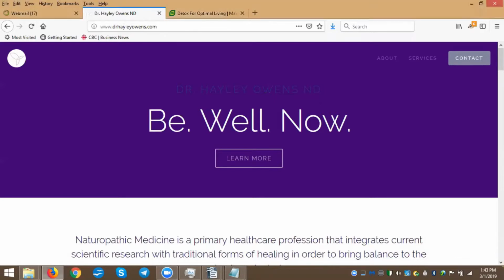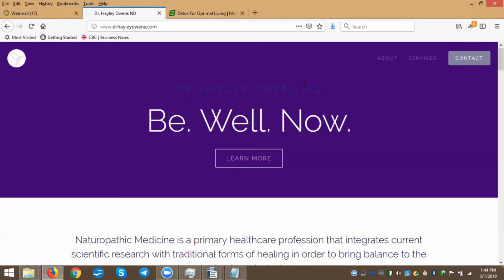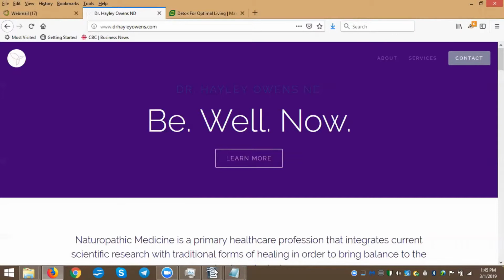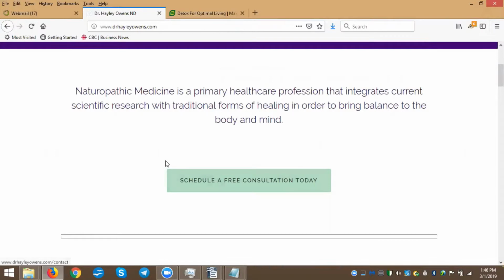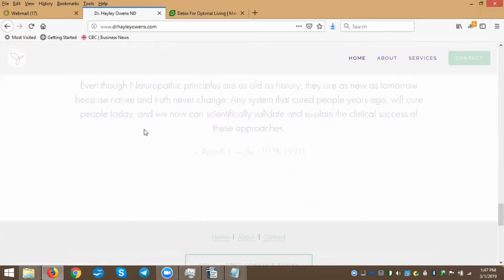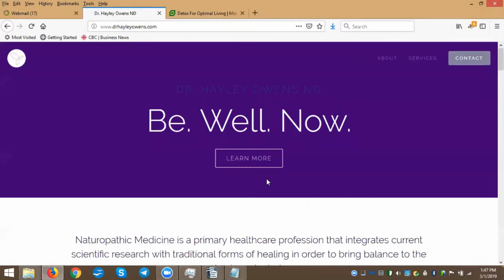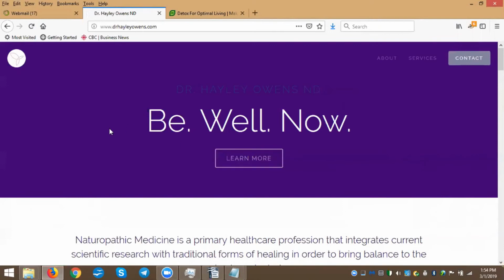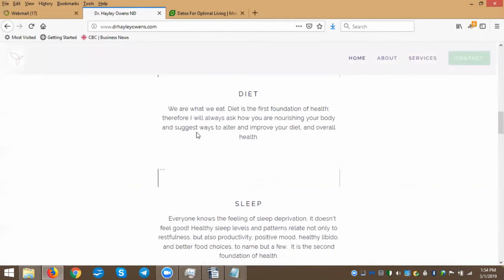Website Conversion Analysis | Websites Reviewed Part 2 With Odin Zavier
Joining me is Odin Zavier from The Canadian Marketing Team as we do a Website Conversion Analysis, reviewing websites belonging to some manufacturing companies in the Port Coquitlam, Coquiltam and Port Modey, BC areas.

We do our 5 point analysis, looking at how websites do in 5 areas:

1- Get Attention: Does the website have headlines that speak to a problem this company can solve?
2- Engage: Does it show that this company has a solution?
3- Educate: Does it show how their solution will benefit the visitor, and how their solution is better then any competitor or alternative?
4- Offer: Do they make it clear what steps to take next to get that solution, and effectively motivate visitors to actually take those steps? Do they have a good value-added offering to entice visitors to take action over inaction?

To learn more about how to have a high converting website, sign up for our upcoming webinar - Five Keys To Beat The Competition With Your

Webinar is live on March 28 at 6:30 pm and features prizes we'll be giving away live on the webinar.